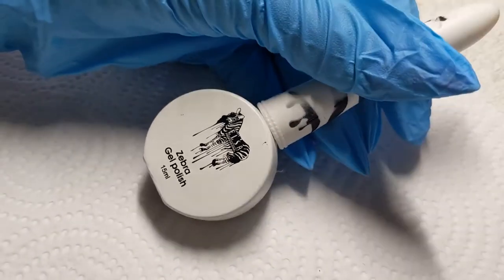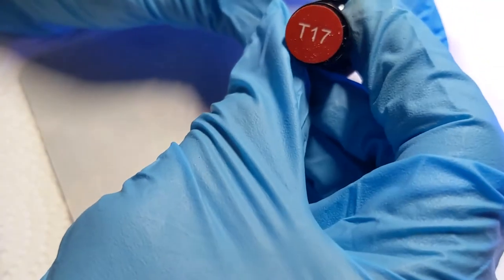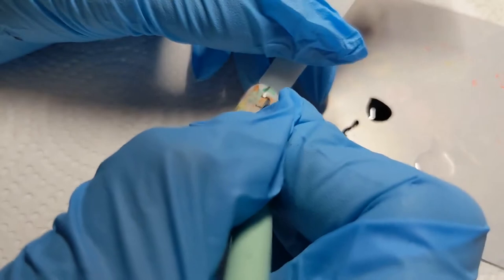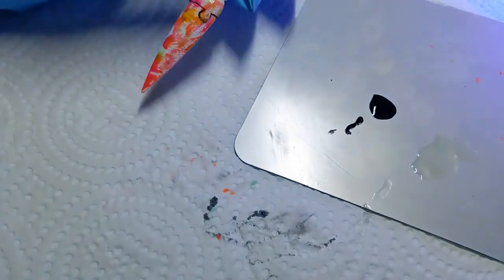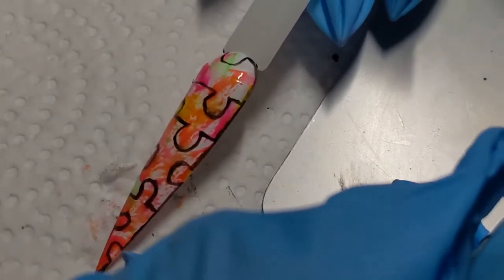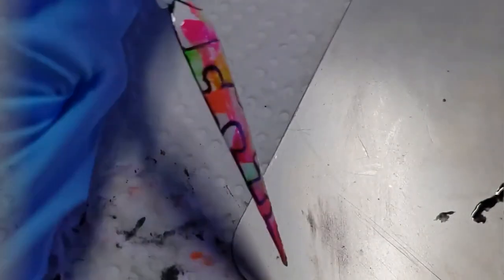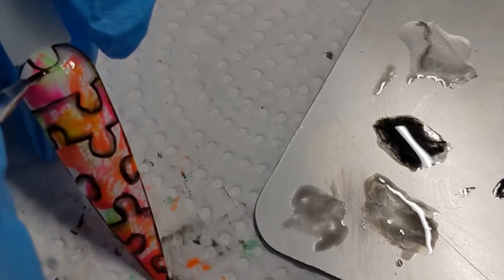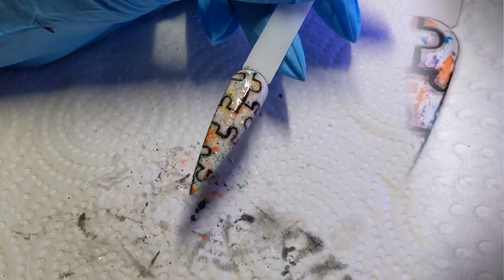Puzzle Pieces Nail Art Tutorial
Gel Polishes used in video